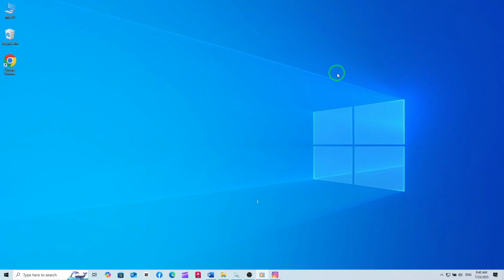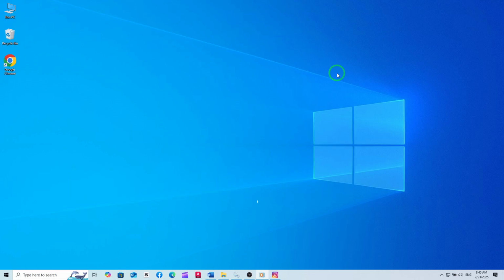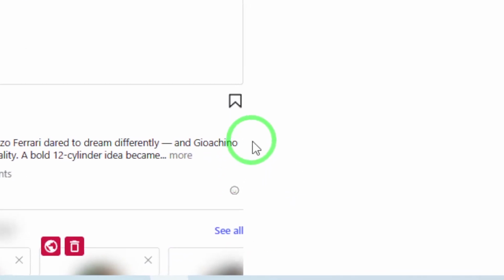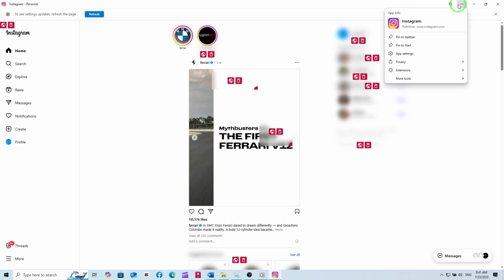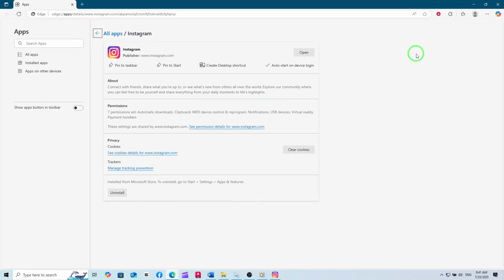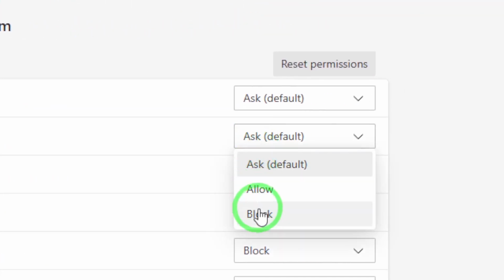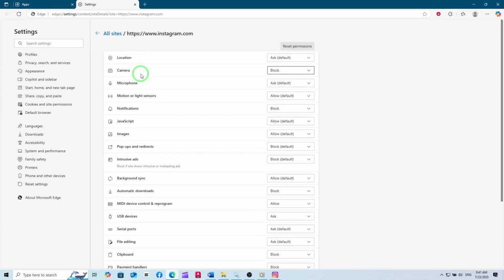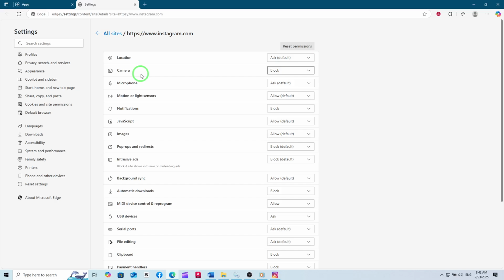How To Disable Camera Permission On Instagram App On PC (New Update)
Learn how to disable camera permission on the Instagram app for PC with the latest update. This step-by-step guide will help you protect your privacy by stopping Instagram from accessing your camera directly from your app settings.

Follow these steps:

1. Open Instagram app

2. Click on the three dots at the top of the page

3. Then App info, enter to Settings

4. Disable Camera

By following these instructions, you can easily manage your camera permissions on Instagram for PC and ensure your privacy is maintained. This method is up-to-date with the newest Instagram interface and works for the latest updates.-

Chapters:
00:00 Intro
00:12 Soultion
01:05 Outro